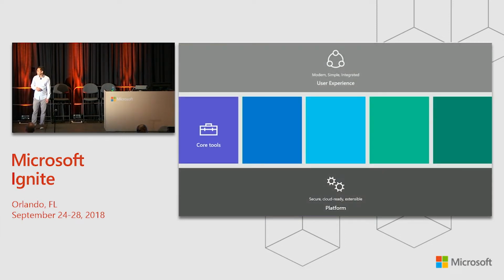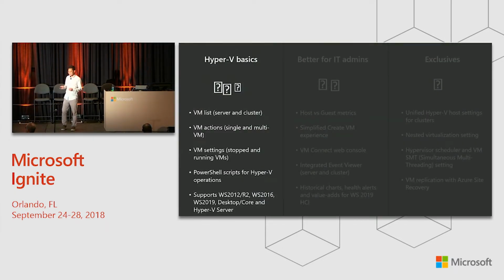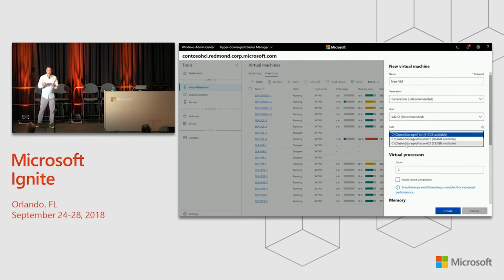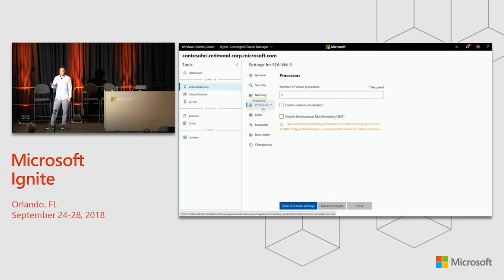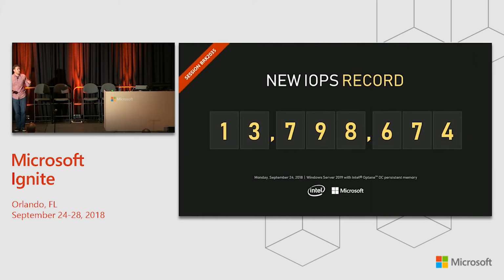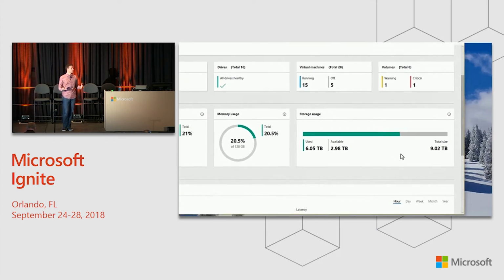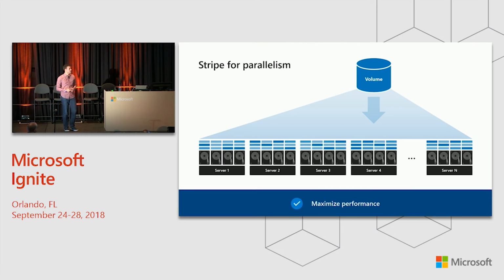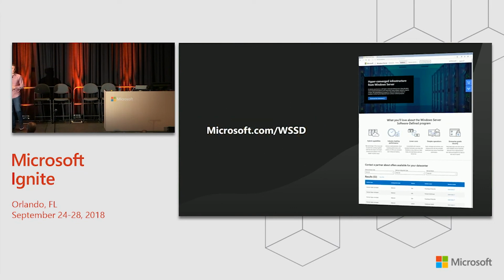From Hyper-V to hyper-converged infrastructure with Windows Admin Center - BRK2036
Discover how Windows Admin Center (Formerly Project "Honolulu") makes it easier than ever to manage and monitor Hyper-V. It’s quick to deploy, there’s no additional license, and it’s built from years of feedback – this is YOUR new dashboard! Ready to go hyper-converged? New features like Storage Spaces Direct and Software-Defined Networking (SDN) are built right in, so you get an integrated, seamless experience ready for the future of the software-defined datacenter.